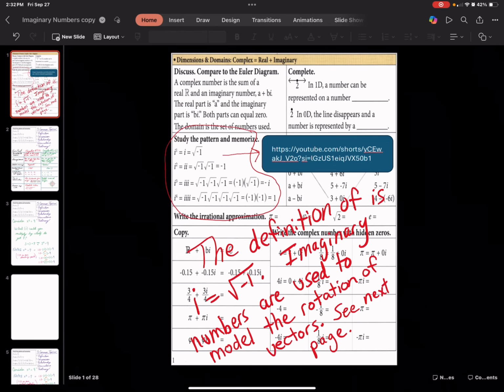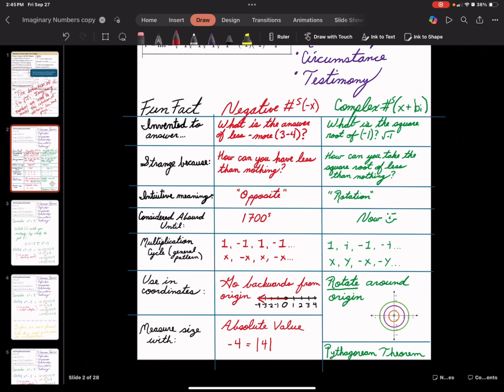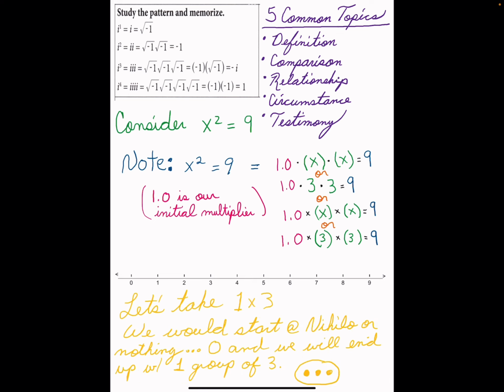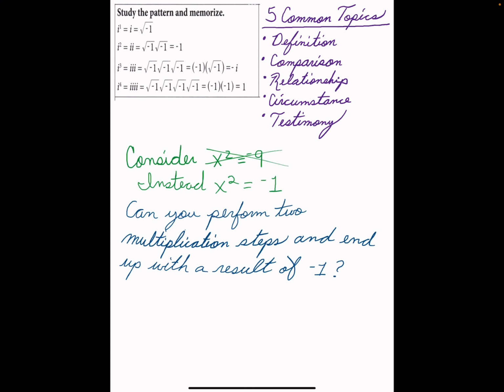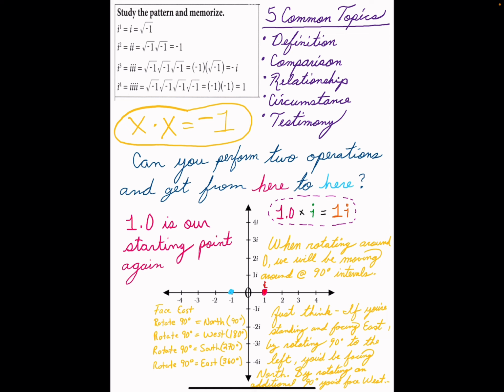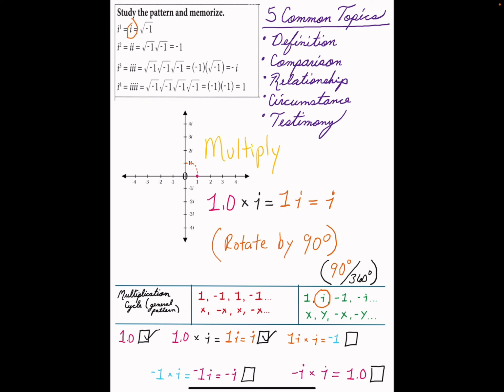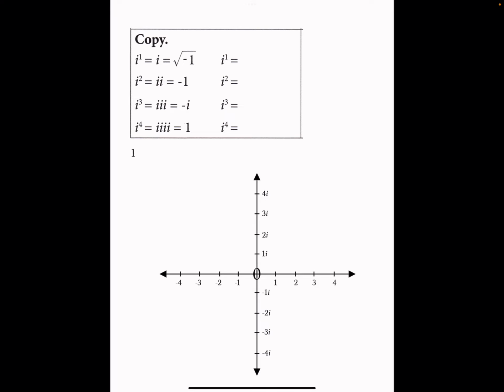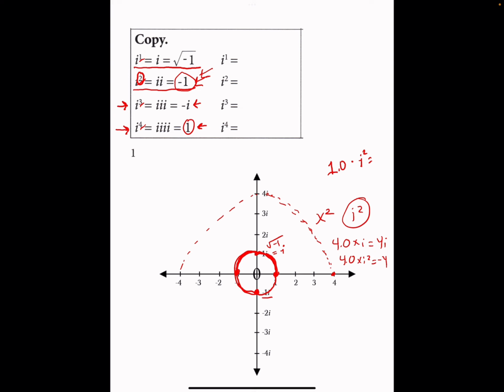Imaginary Numbers Deep Dive - Introduction to imaginary numbers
Featuring a small amount of Classical Conversation paperwork